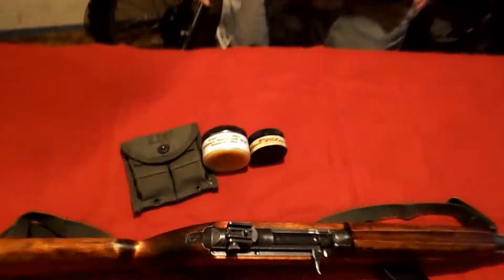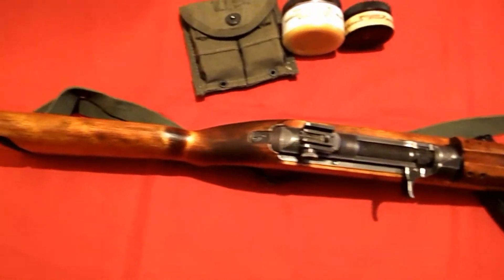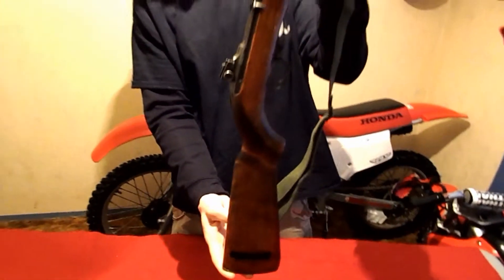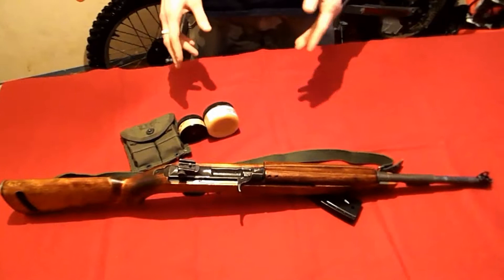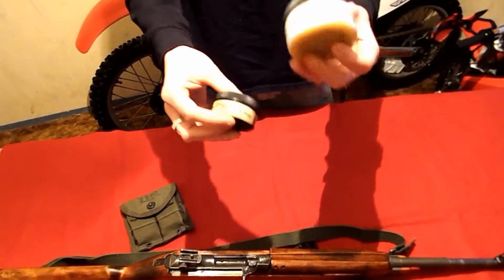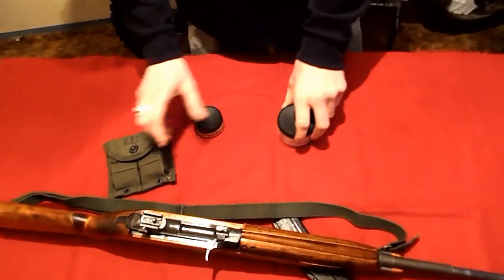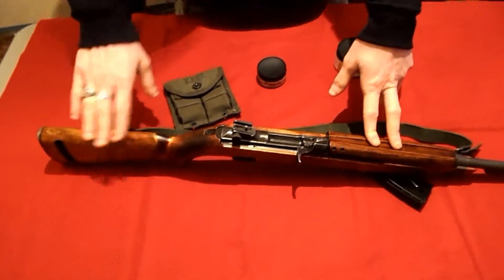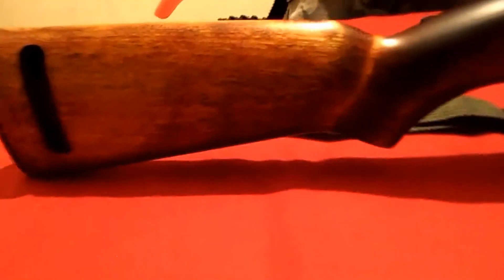Tom's Pine Tar and Tom's 1/3 mix Military Gunstock wax on M1 Carbine.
Tom's Pine Tar and Tom's 1/3 mix Military Gunstock Wax on M1 Carbine Rifle Stock, this is a short opinion review. I am impressed with this stuff, love how it protects and made my stock look. I would recommend this stuff on other projects too, I used heat while applying this stuff, but you do have other options if you live in hot area's or have a room that stays good temp, it does not have a loud smell, I don't think it smells gross I kinda like it's scent a little... anything else? just comment and I will reply ASAP.